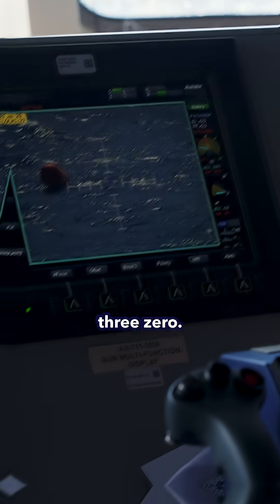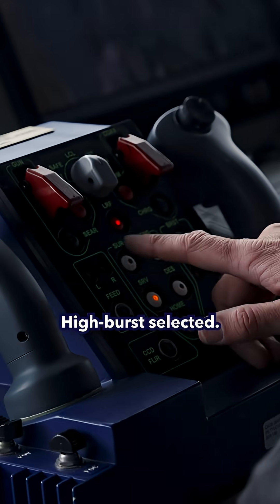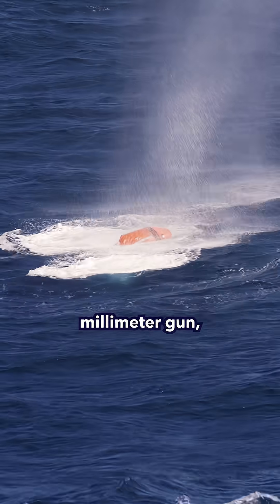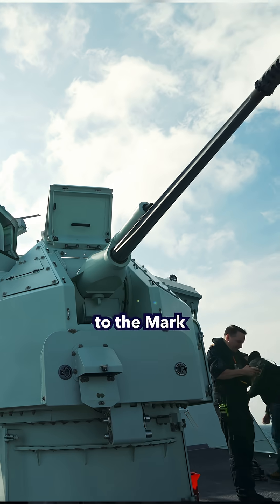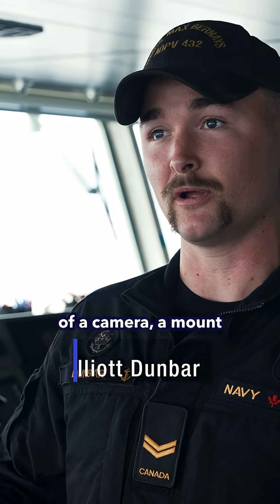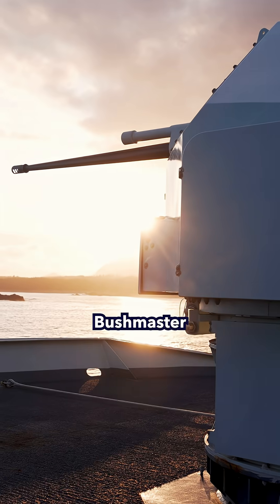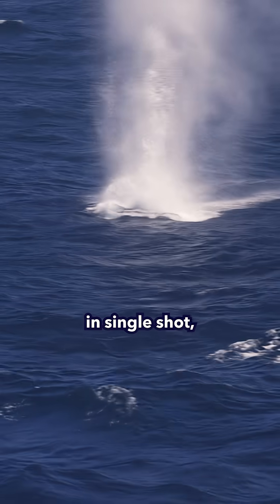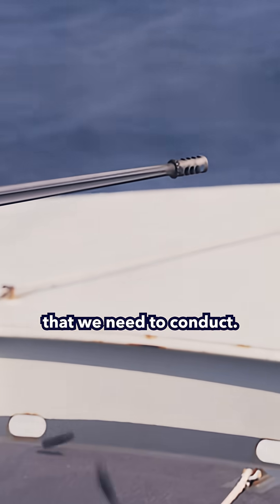HMCS Max Bernays 25mm Mk 38 Machine Gun System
Engage... BOOM! 💥

Have you heard about the weapon system onboard the Harry DeWolf class ships? Learn more about the 25mm BAE Mk 38 machine gun system with our Royal Canadian Navy members aboard HMCS Max Bernays!

From target acquisition to high-burst firing, this gyro-stabilized weapon system offers high accuracy in any sea state.